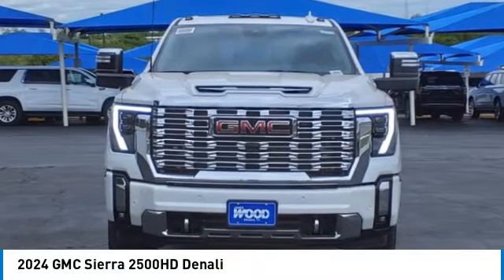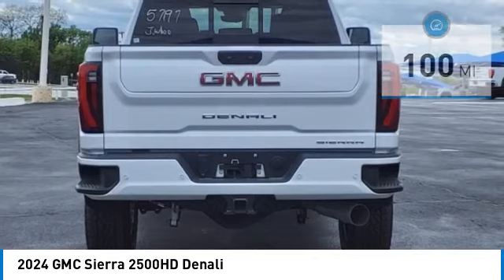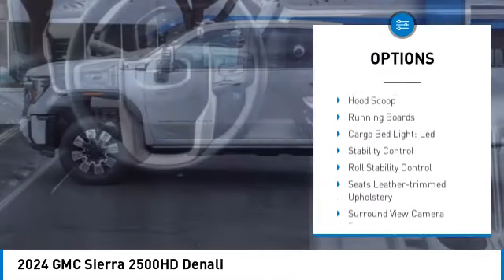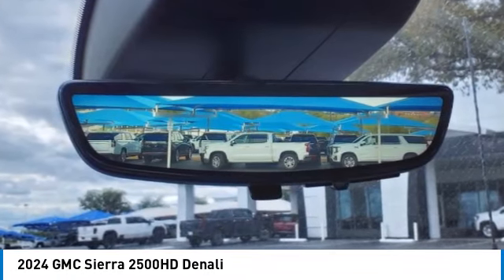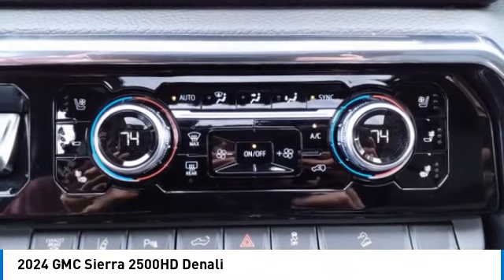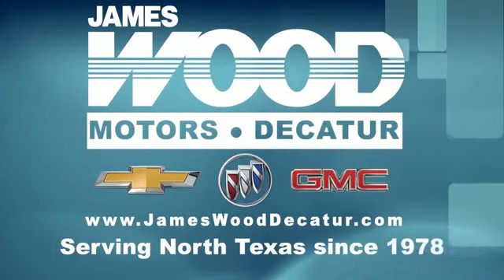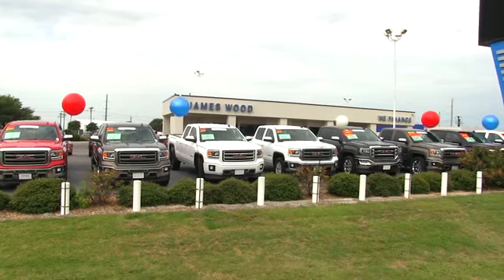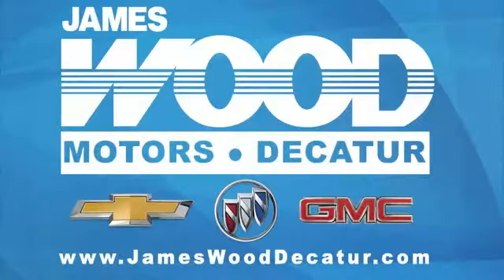2024 GMC Sierra 2500HD Decatur TX 141894